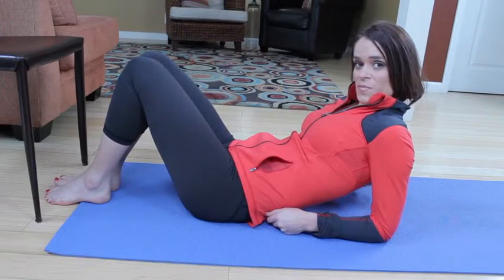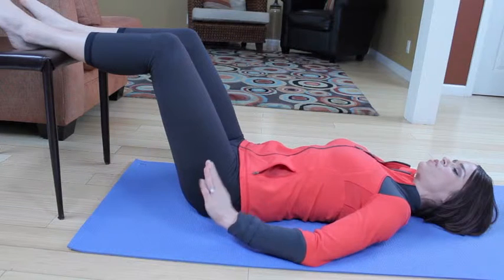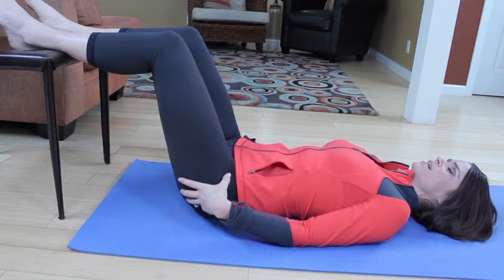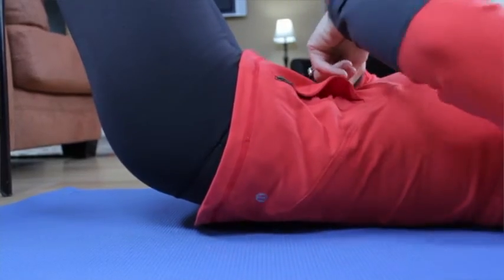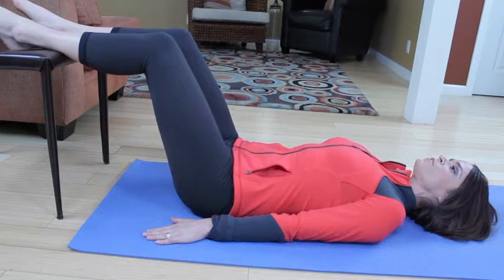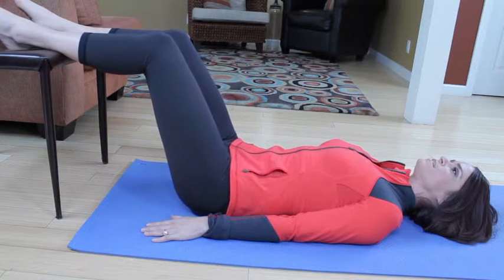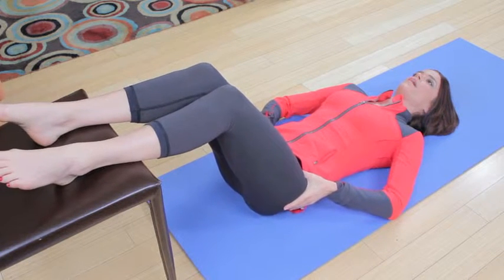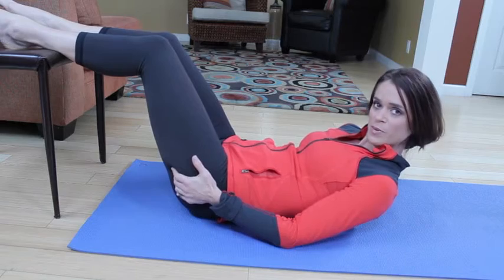STRENGTH 1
This video is about STRENGTH 1